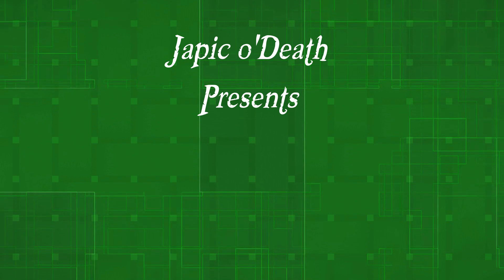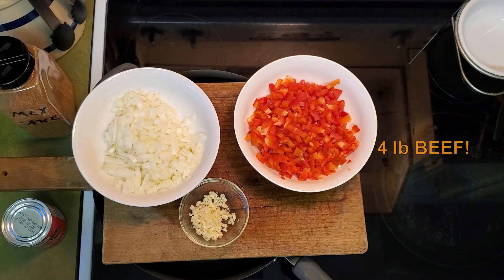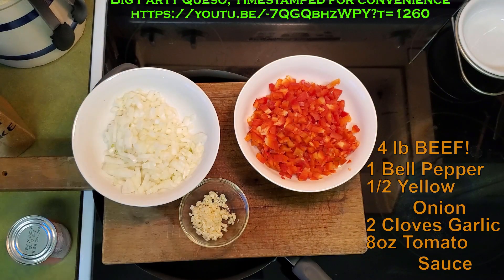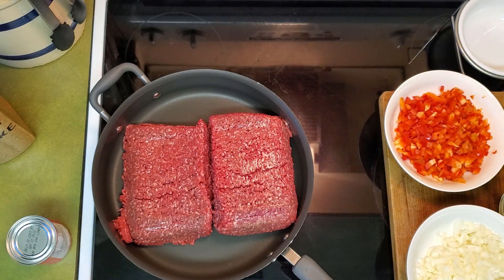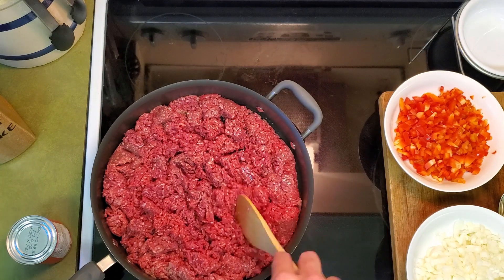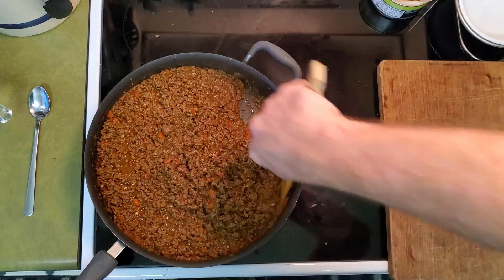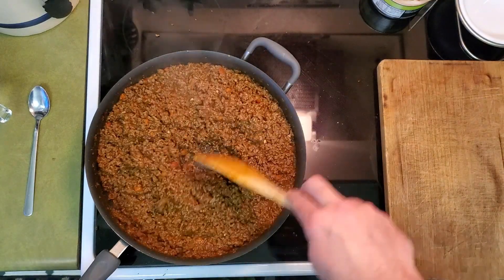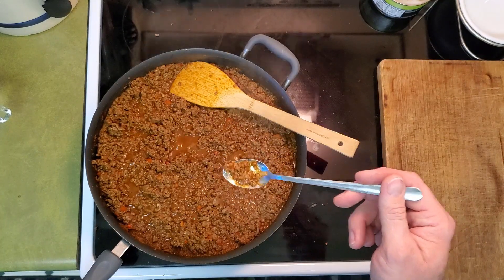Beef Taco Meat Recipe - Easy!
In today's video we're going to be making beef Taco meat, though one could certainly substitute the beef for pork, turkey, chicken... hell pretty much any other ground meat you'd prefer. This recipe is super easy to make, I even package mine in freezer bags for quick boiling.  Means you can have home cooked tacos in five minutes, with zero fuss or mess.  Can't beat that.

The quick link for my Mexican seasoning is part of my Big Party Queso.  The link should drop you straight to the spice mix.  Enjoy!

Please let Vault Girl or I know if you have a video you'd like to add in to the collection.